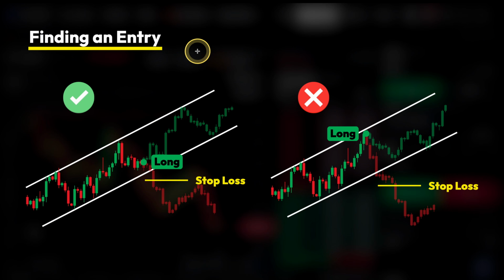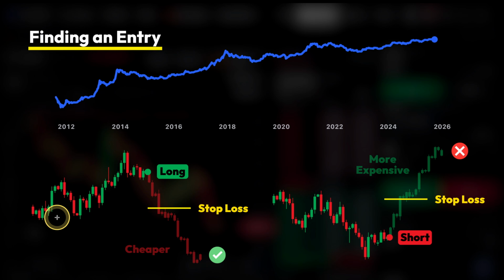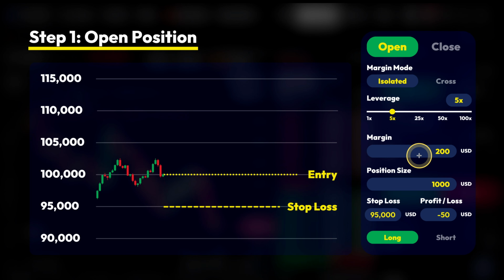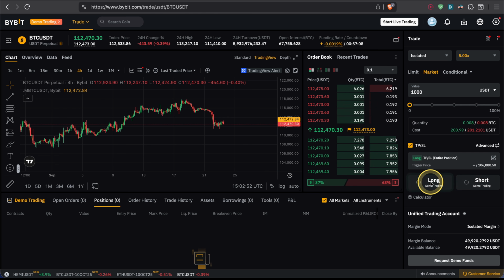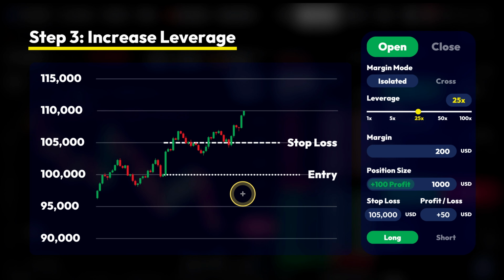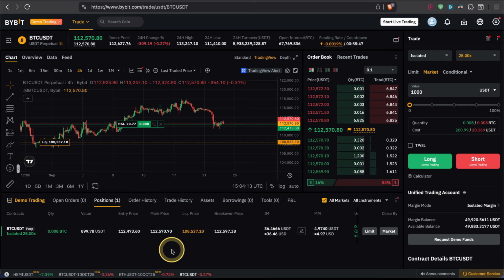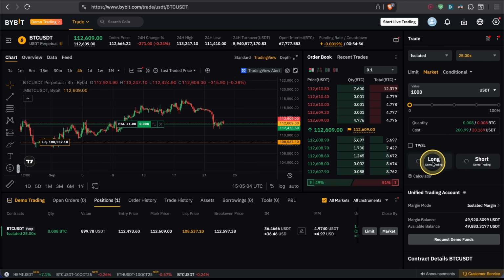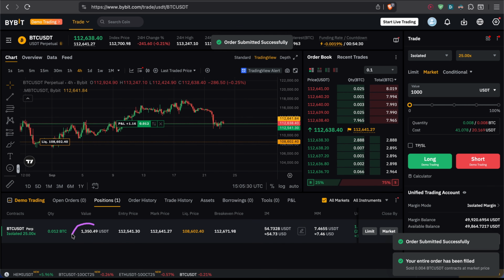Bybit Trading Strategy explained ✅ Risk-Free 100x Leverage Tutorial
How to Use 100x on Bybit Safely ✅ Strategy & Risk Management

⏱️ Timestamps ⏱️
00:00 Special Sign up Bonus
00:21 Goal of Leverage Trading
00:56 Finding an Entry
02:28 Step 1: Open Position
04:42 Step 2: Move Stop Loss
05:28 Step 3: Increase Leverage
06:45 Step 4: Reduce Margin
07:06 Step 5: Scale up Trade
08:03 Step 6: Take Profits
09:10 Repeat until up to 100x
09:30 Claim Sign up Bonus